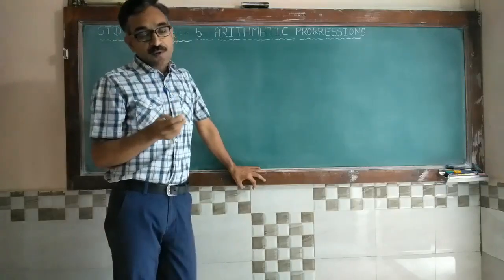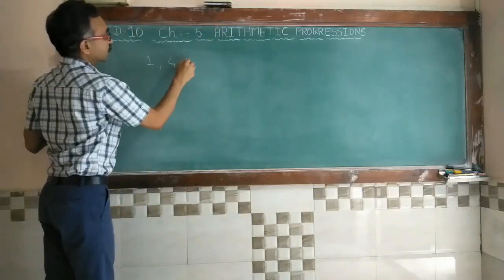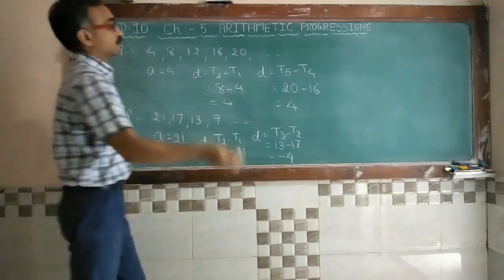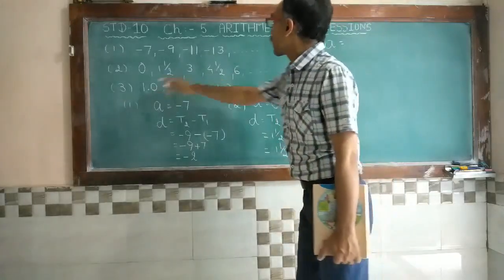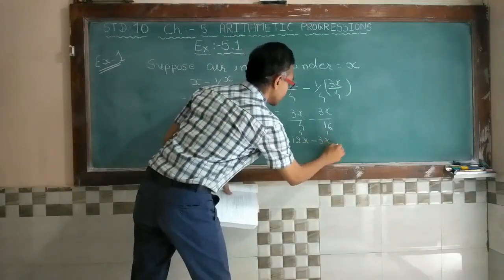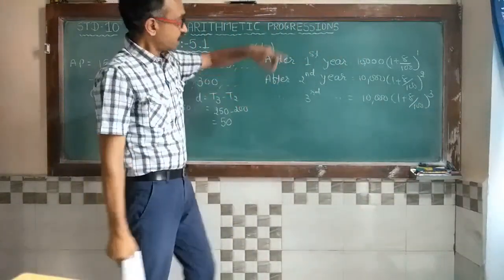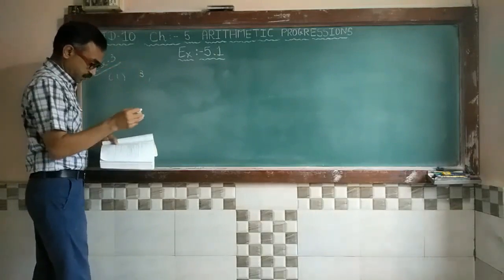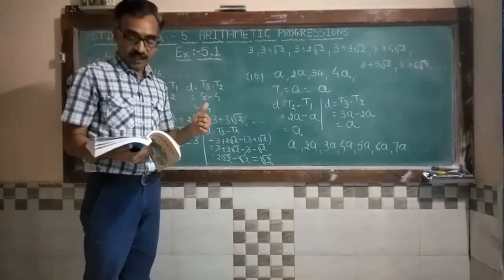Std 10 MATHS CH-5 ARITHMETIC PROGRESSION - 1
Arithmetic progression Introduction and sums till Ex - 5.1